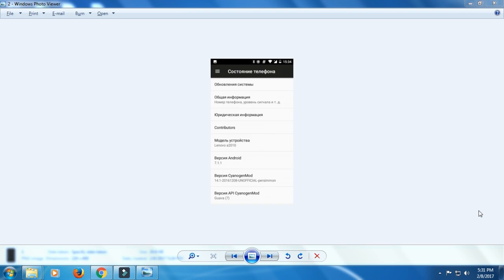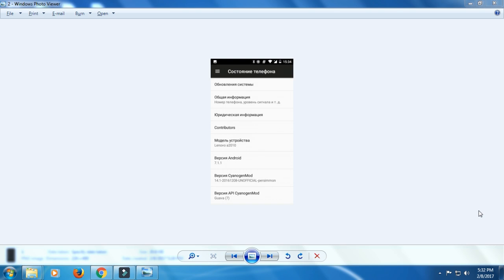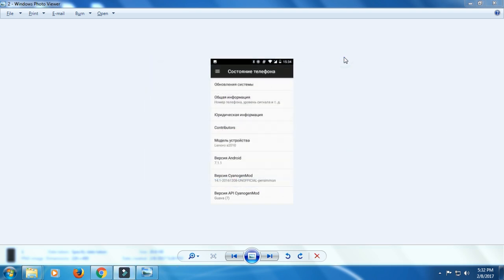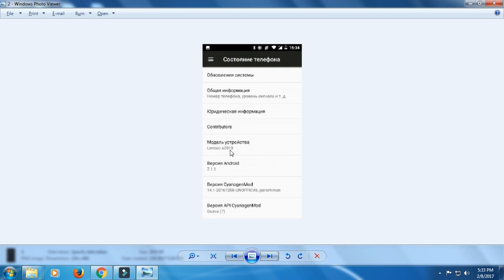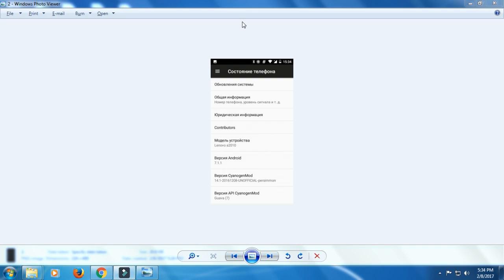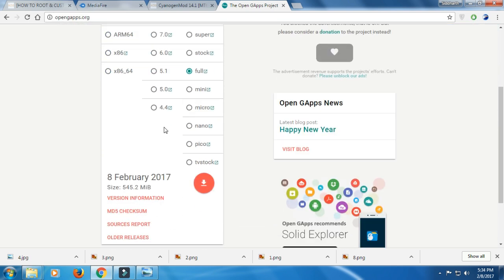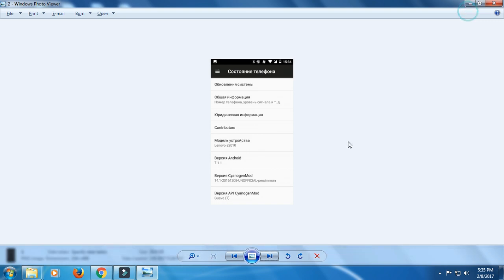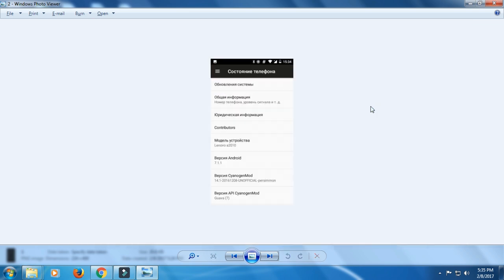How To Install CyanogenMod 14.1 Nougat Rom on Lenovo A2010-a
Finally CM 14.1 is out for Lenovo A2010-a
 Bugs - Camera, Flashlight Toggle, Other minor Bugs

First Download All 3 things and gapps then put all of it in your Sd card flash the rom first then all cm fixes.zip then usb modem fix then gapps.

Link for gapps - opengapps.org ( use the ARM , 7.1 Stock Version )

Please Before Commenting any bug read the decryption carefully

If you are new to my channel and don't know how to flash roms
watch the videos below

Just comment of you have any problems